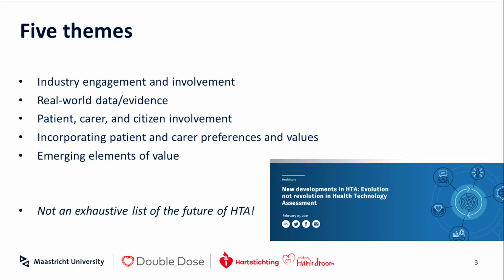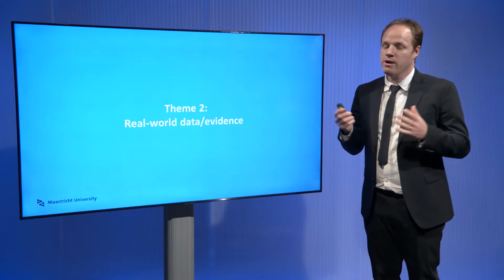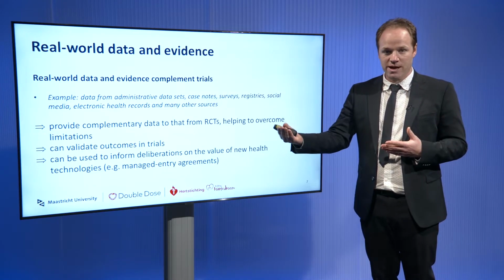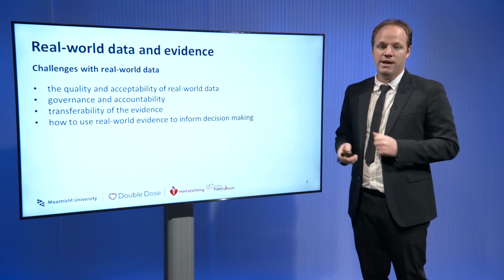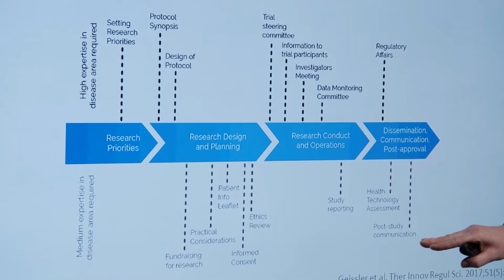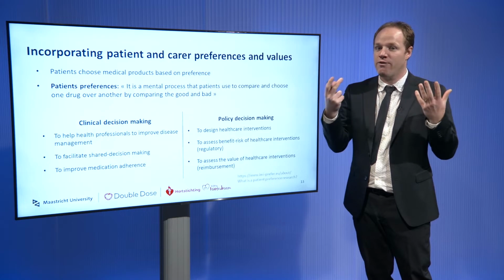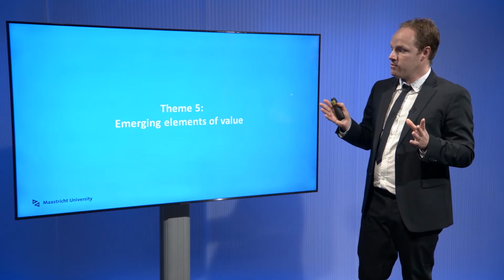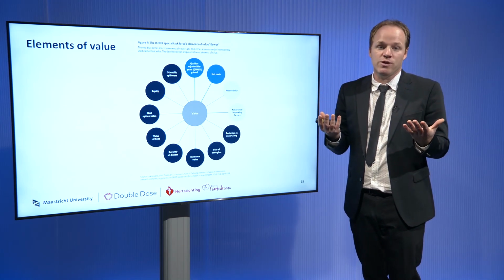Health technology assessment video 11 Future trends in HTA